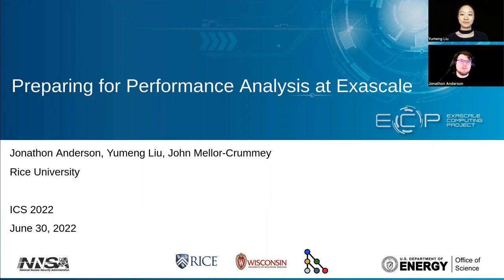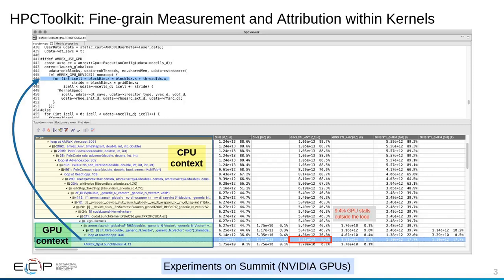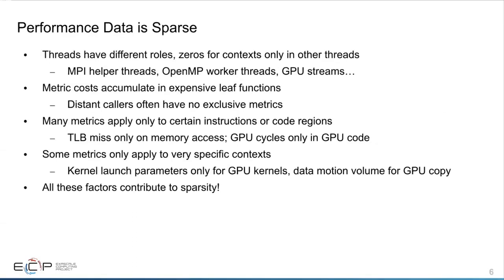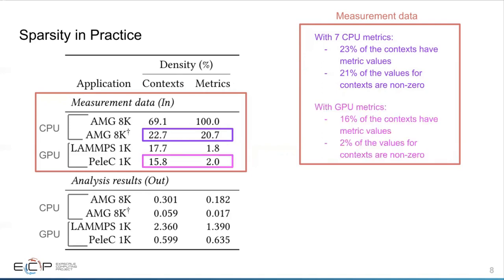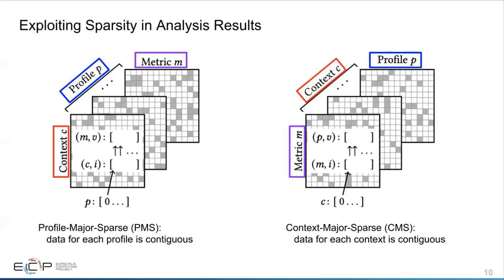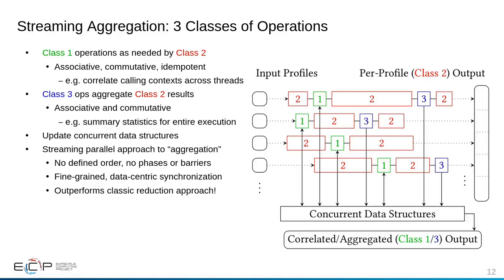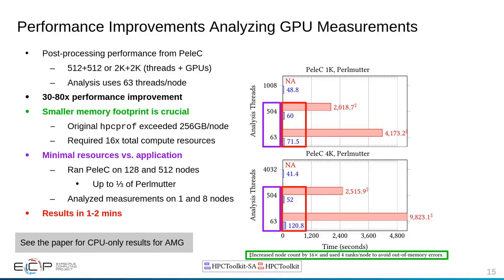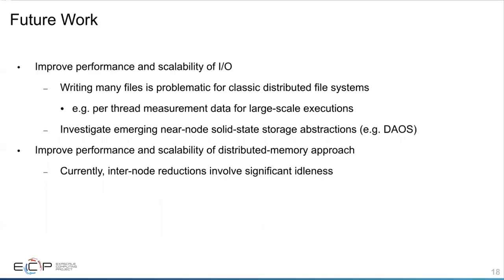Preparing for Performance Analysis at Exascale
Jonathon Anderson, Yumeng Liu, John Mellor-Crummey
Session 10: Tools and Modeling (II)